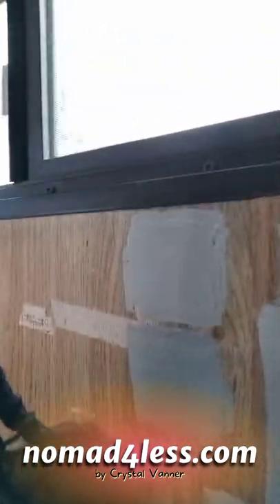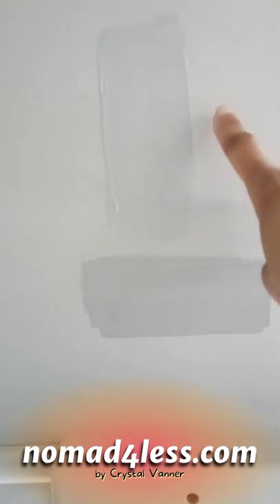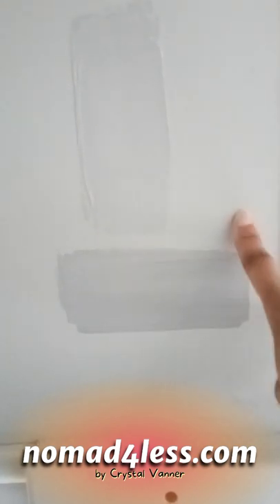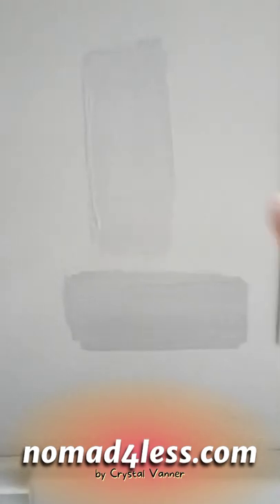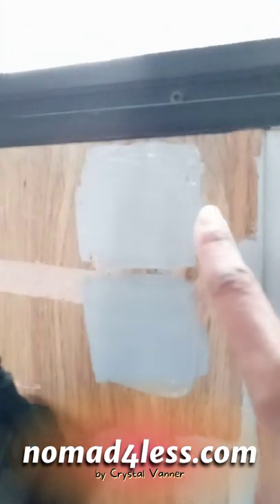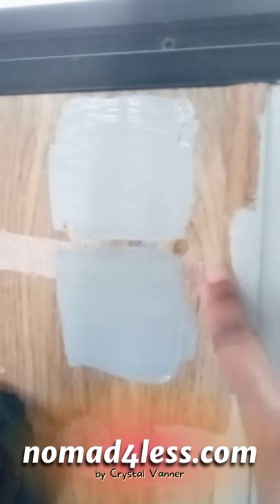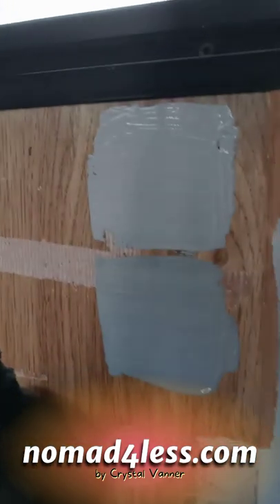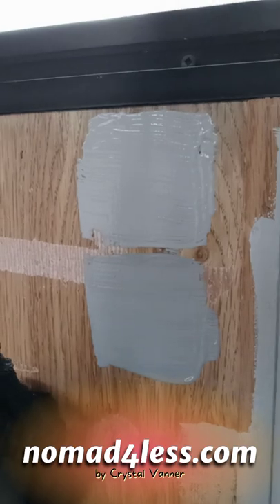YouTube : Class B RV Paint Samples... Gray 🤷🏾‍♀️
🛍️ CV Influencer Store:

A big THANKS to my Channel Partners, that partner with me to help make it ALL possible!!

Crystal Vanner
MAIL CHECKED MONTHLY